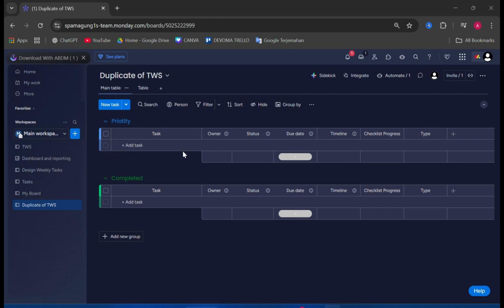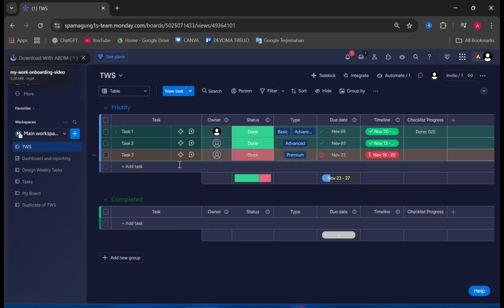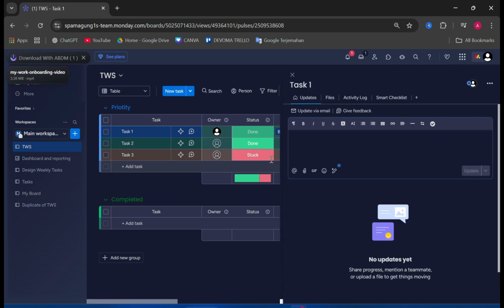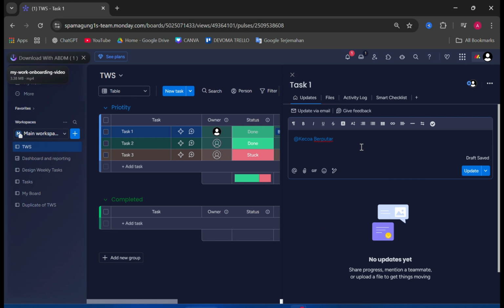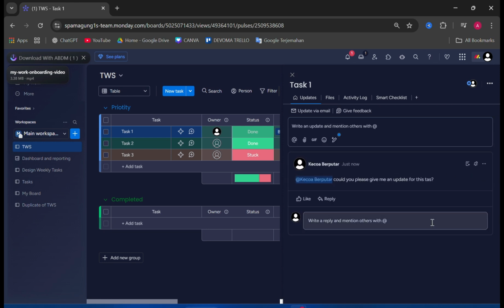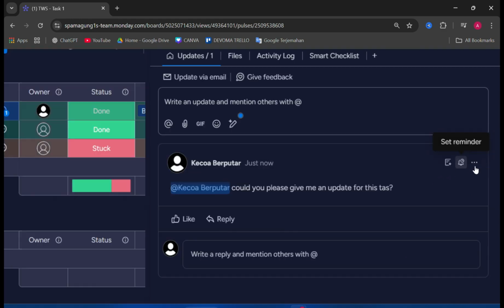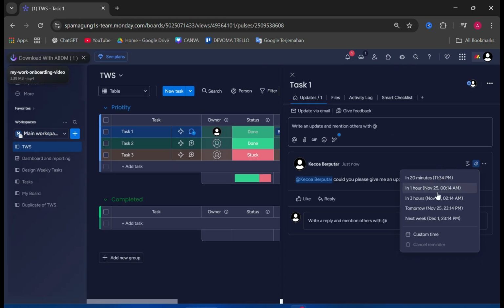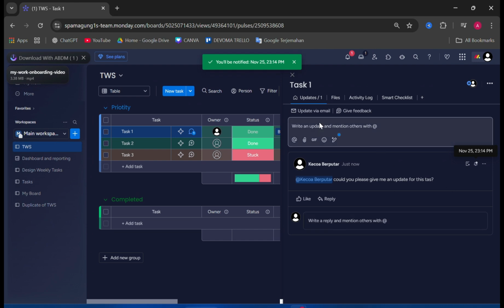How to Set Alert Reminders in Monday.com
Learn how to set alert reminders in Monday.com so you and your team never miss important updates, deadlines, or changes. This tutorial shows you exactly how to create custom alerts, choose trigger conditions, and keep your workflow running smoothly.

What you’ll learn:
• How to choose triggers for alerts
• How to notify team members automatically
• How alerts work with date, status, and automation settings
• Tips for staying updated on critical task changes